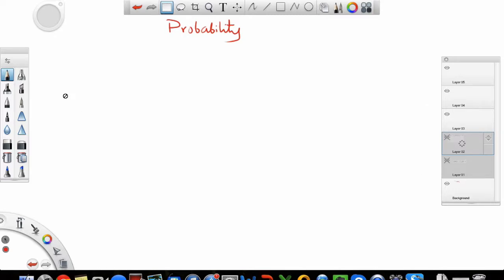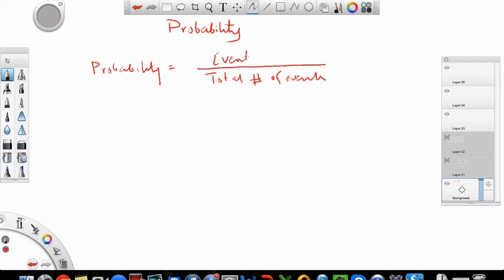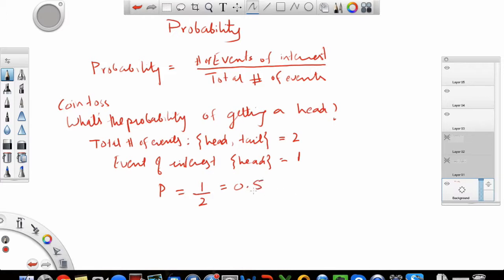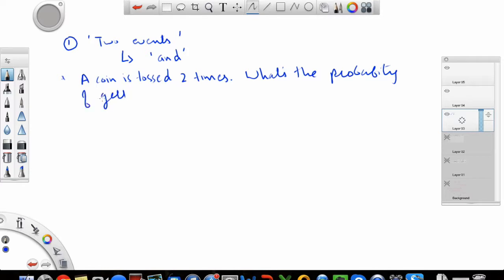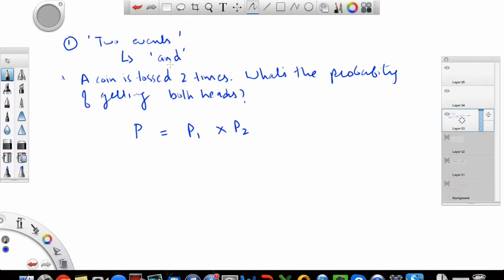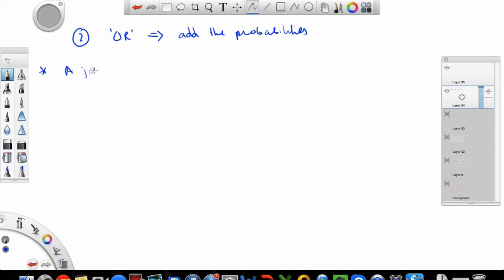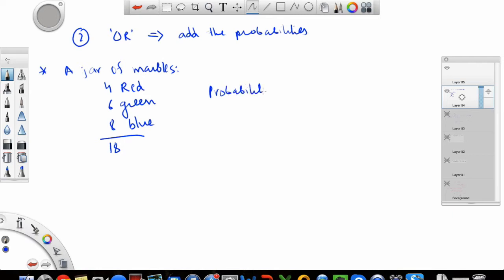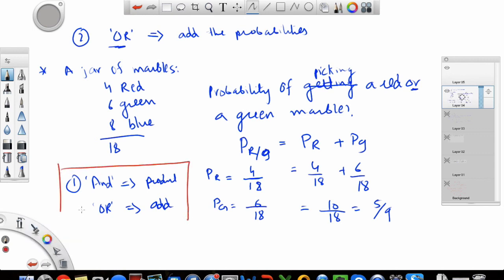GRE Math Review Lesson 32/36 -- How GRE tests you on Probability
This is the 32nd video in the GRE Math review series.This video covers probability concepts that are tested on the GRE.

If you have any questions, feel free to write it in comments below. Good luck!